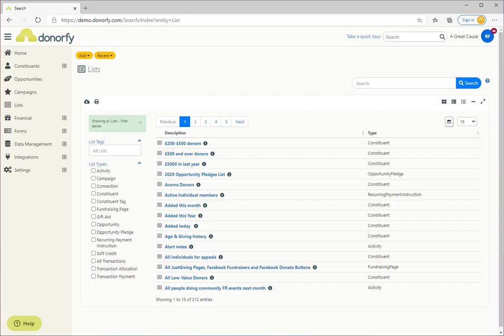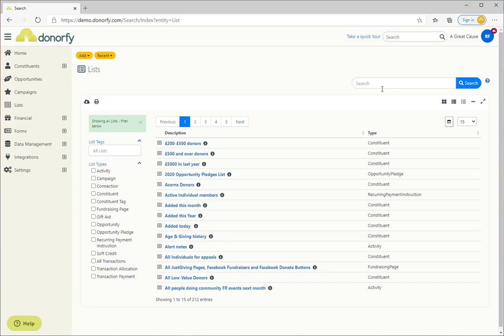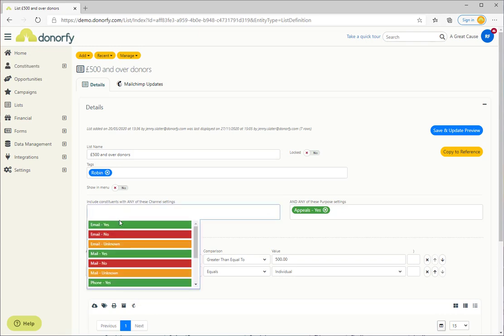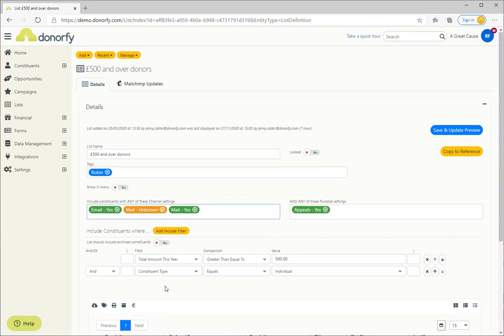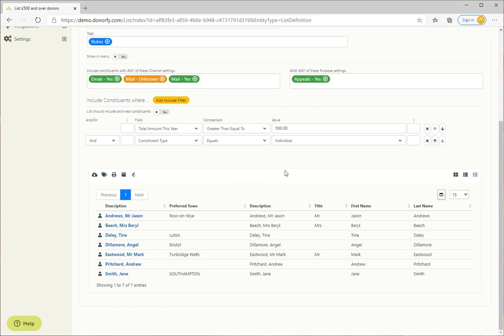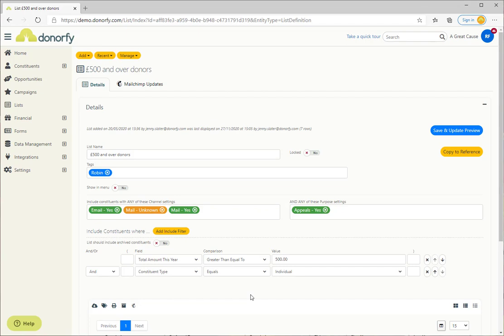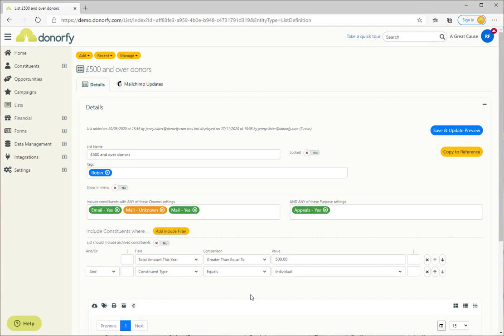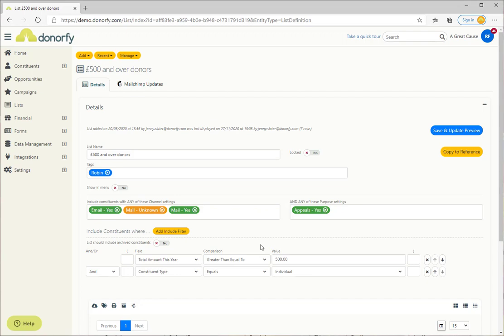Donorfy - Lists demo